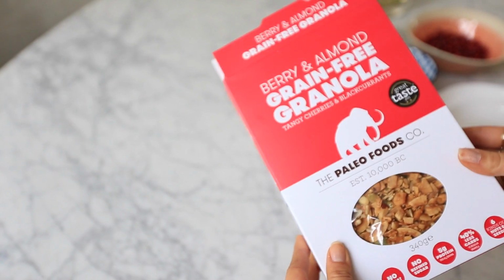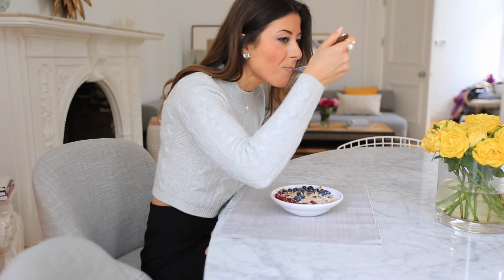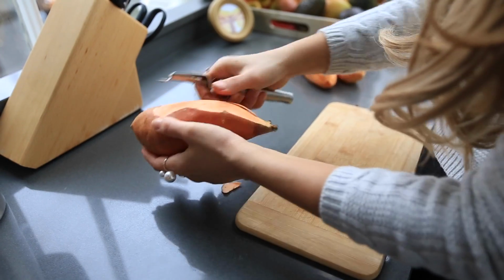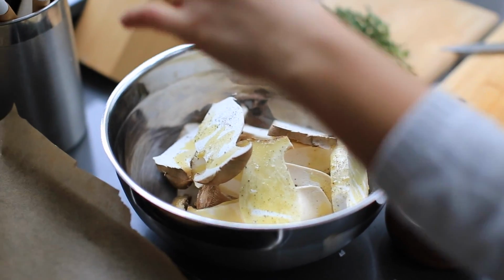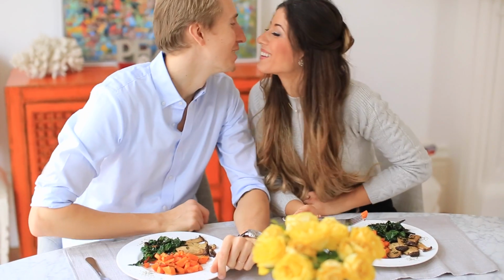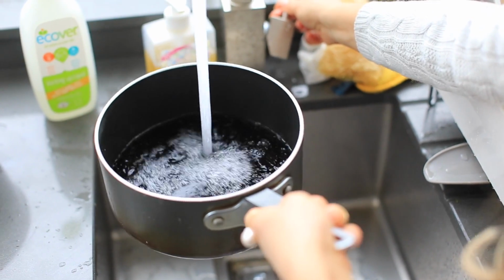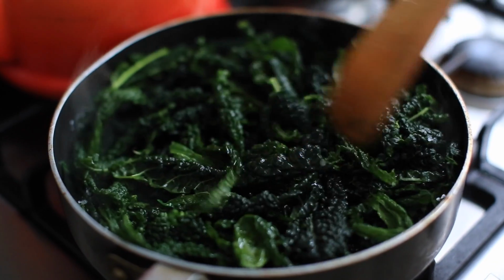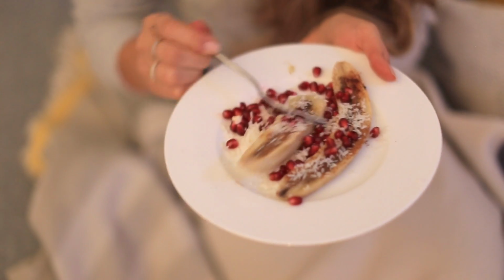What I Eat In A Day | Mimi Ikonn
Let me know if you would like to see more of these videos! xx

Camera - Canon 6D
Lens - Canon 50mm f1.2 - best for close-ups & people
Alternative to f1.2, and a great starter lens - 50mm f1.8
Wide angle lens - Canon 16-35mm f2.8 - best for landscapes and wide city shots
Vlogging Camera - Canon G7X

Love you!
xx
Mimi